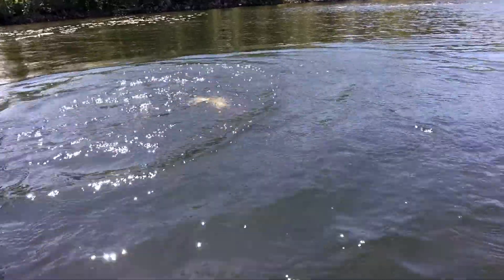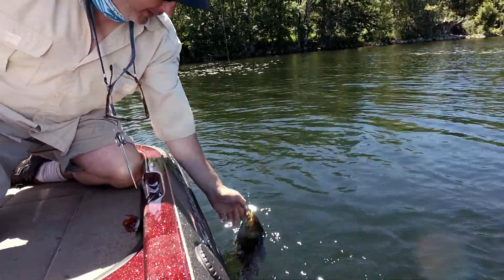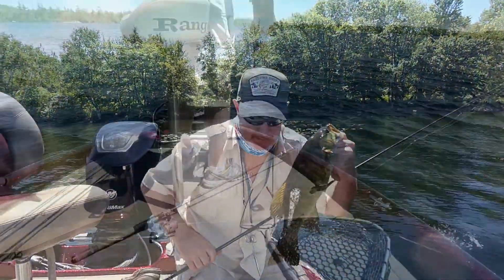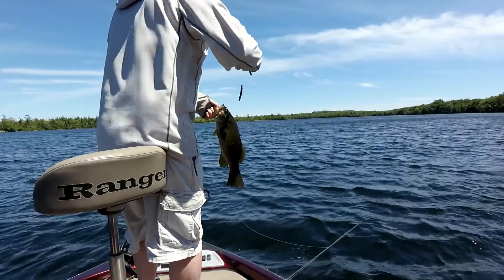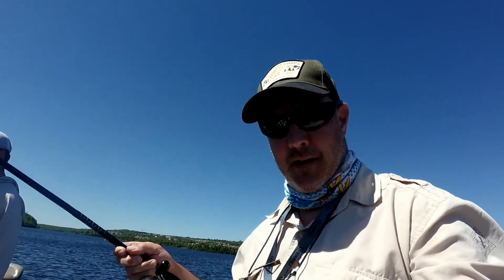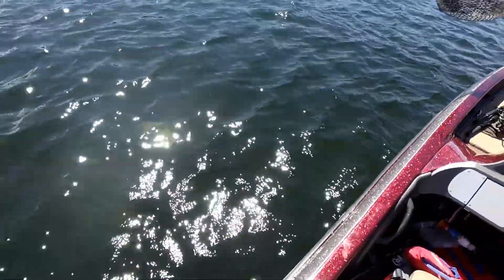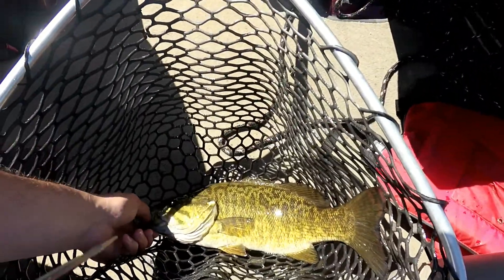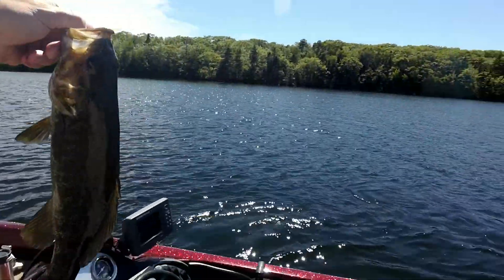Catching Big Small Mouth on Morris Lake.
Trask Outdoors is a video series I started as a way to keep track of  my outdoor adventures with friends and family. I try to shoot cool footage without a set script. and casually act like a host. Hope you enjoy them as much as I enjoy filming them.